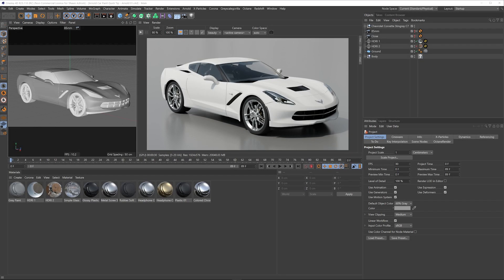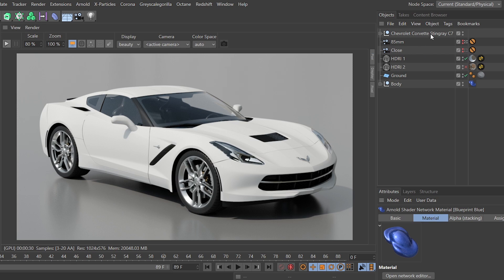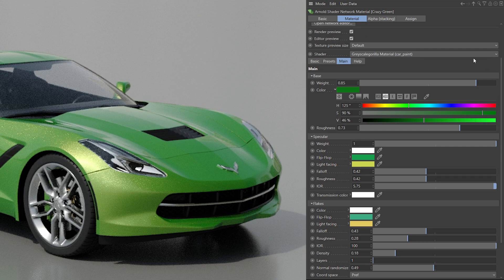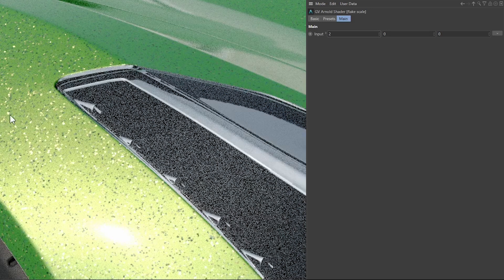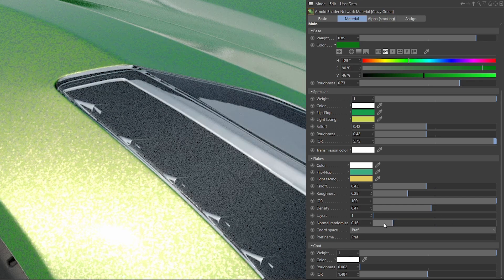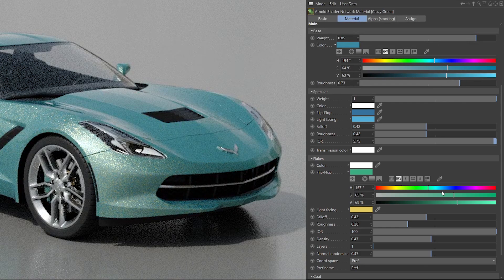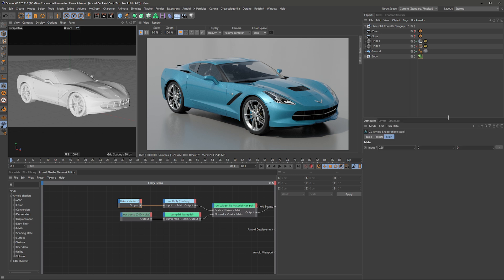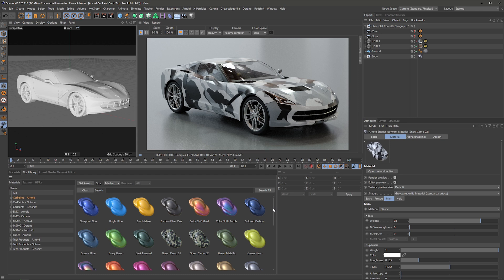Getting Started in Car Paint Materials for Arnold | Greyscalegorilla Training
This video will help you get started with your new Car Paint Materials from Greyscalegorilla in Arnold. You will need Arnold 6 or up to use these materials.